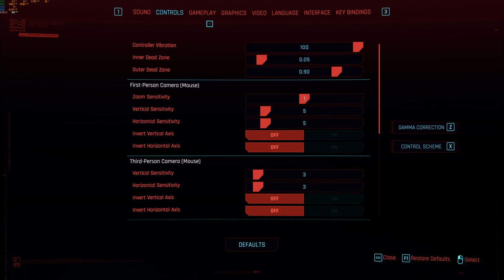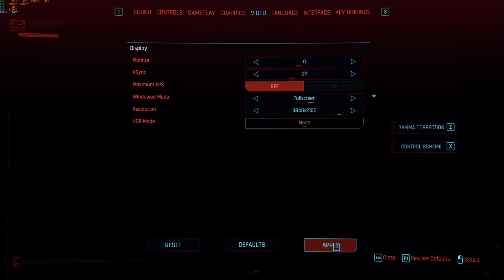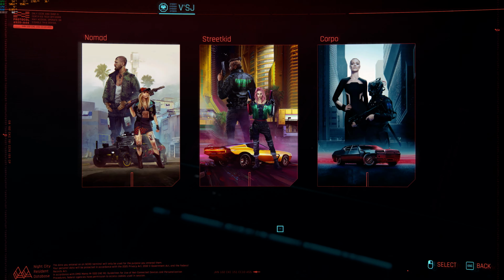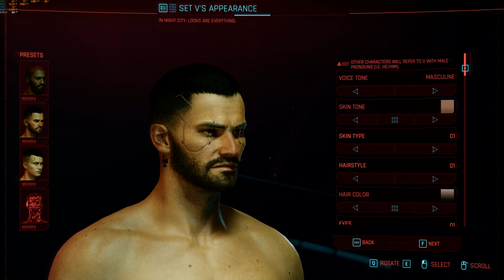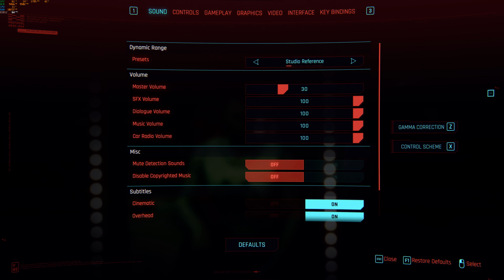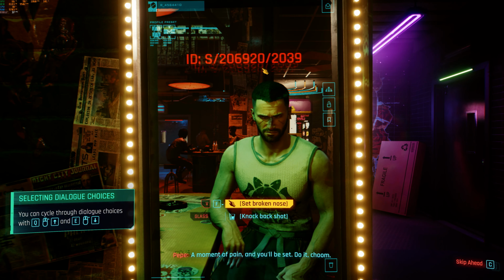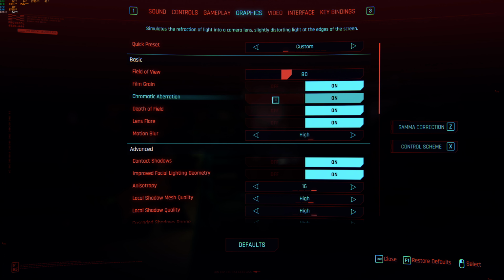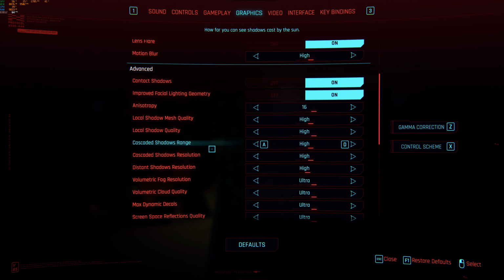RTX 3080 TUF vs Cyberpunk 2077 | DLSS | Ray Tracing | 4k/1440p setting and performance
I will be checking the performance of cyberbunk 2077 with my RTX 3080 TUF. Soon, I will be uplaoding the gameplay of this game.

Let me know what games you would like to see and I will do my best to cover them as well.

My Gaming Rig:
Case: Thermaltake View 31
MotherBoard: X570 AORUS ELITE WIFI
CPU: AMD Ryzen 5600X
RAM: Patriot Viper Steel Series DDR4 16GB (2x8GB) 4133MHz
GPU: RTX 3080 ASUS TUF
Power Supply: Corsair HX Series HX850, 80 Plus Platinum, 850W
nVME: 970 EVO Plus NVMe M.2 PCI-E x4 SSD, 1TB
SSD: Samsung 850 EVO Series Solid State Drive, 500GB and 256 GB
HDD: 4TB BarraCuda HDD, SATA III (three of them)